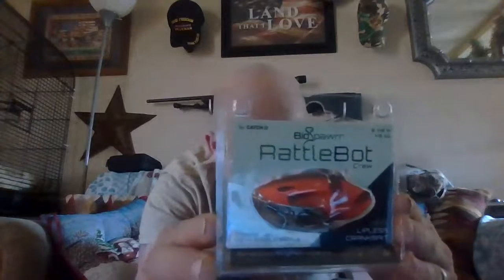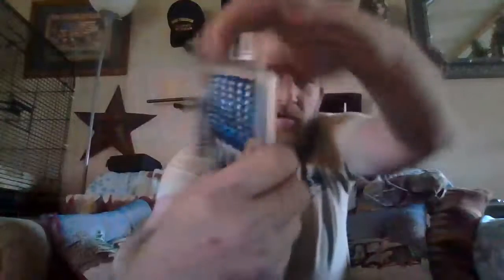BioSpawn by CatchCo.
Product review of the BioSpawn box by CatchCo Sold at Karl's Bait & Tackle.
Watch the Video and see the amazing engineered baits.